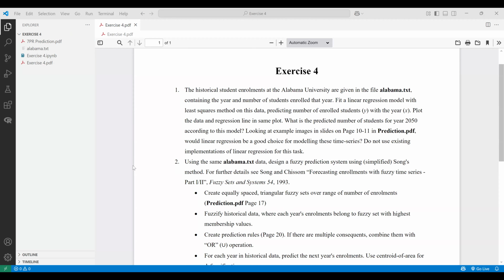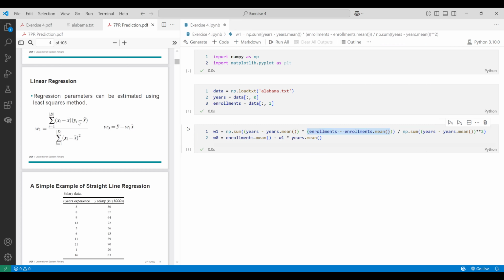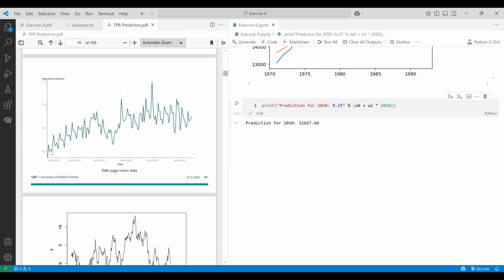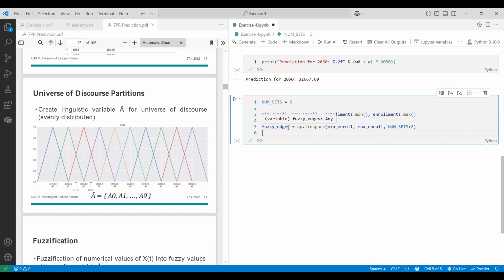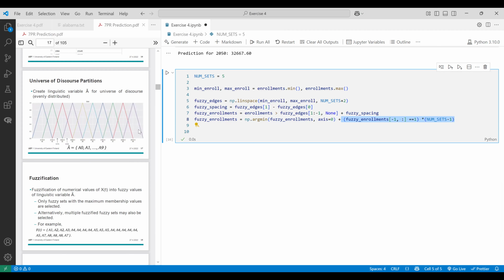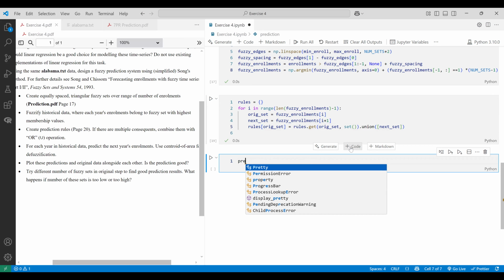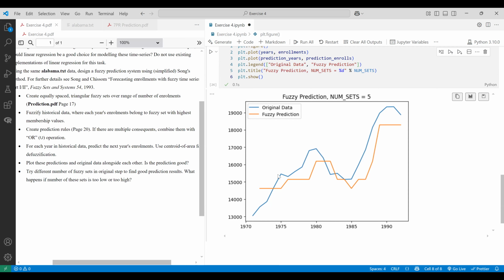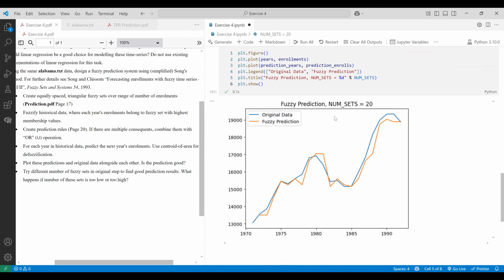Linear & Fuzzy Time-Series Forecasting: Alabama Enrollment | Pattern Recognition Exercise 4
We tackle Exercise 4: forecasting student enrollments at Alabama University using two approaches—ordinary least squares linear regression and a fuzzy time-series method (Song’s model).

We will learn how to implement linear regression from scratch, and how to implement fuzzy time series forecasting using Song's methods.

📂 Data File
alabama.txt (year vs. enrollment)